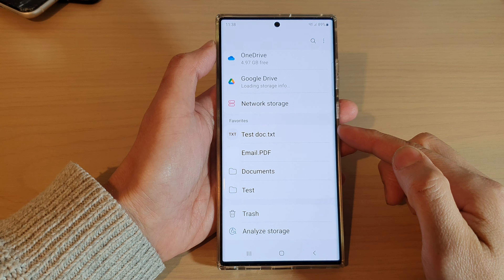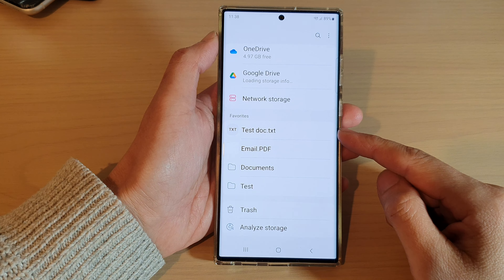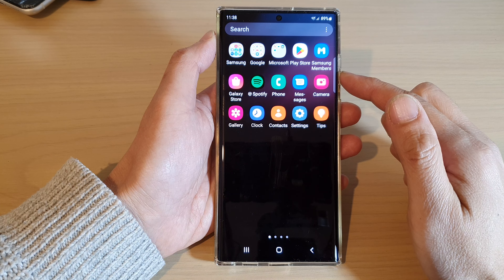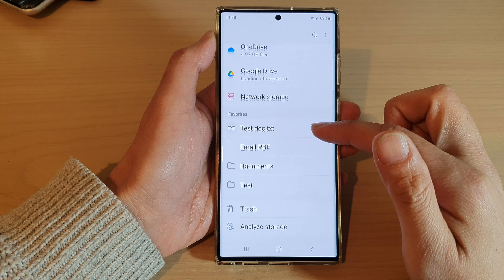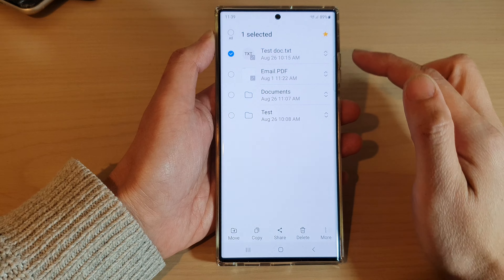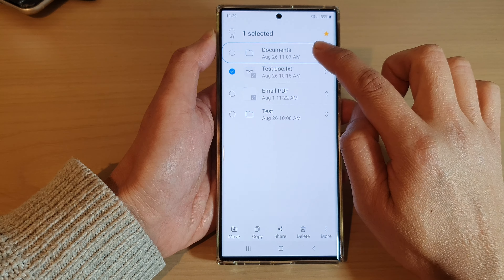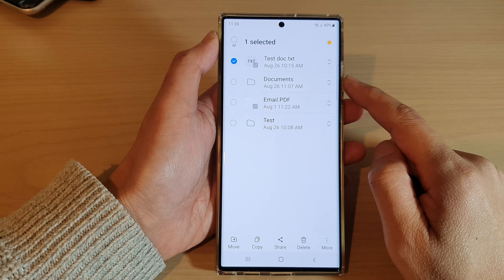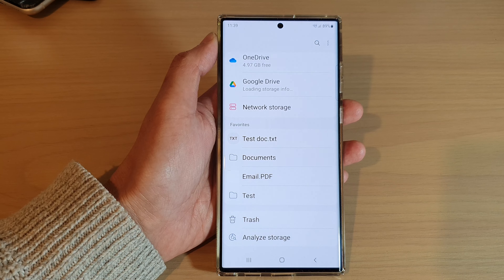Galaxy S22/S22+/Ultra: How to Rearrange Favorite Files/Folders In My Files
Learn how you can rearrange favorite files/folders in My Files on the Samsung Galaxy S22 / S22+ / S22 Ultra. .